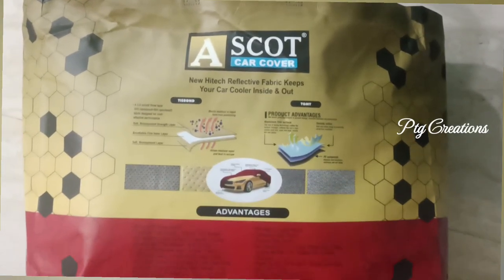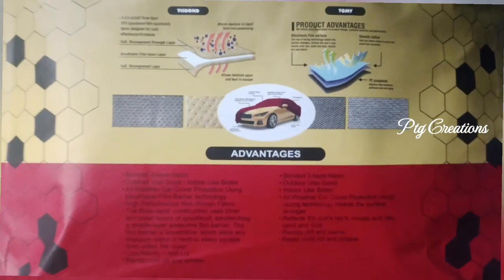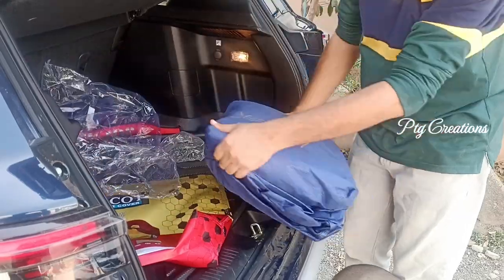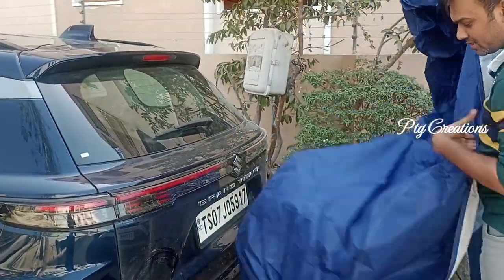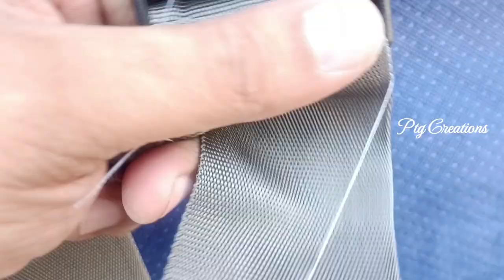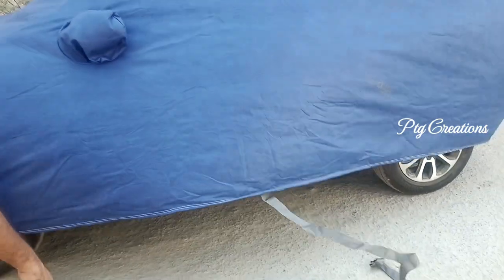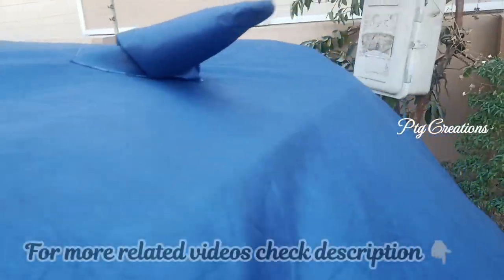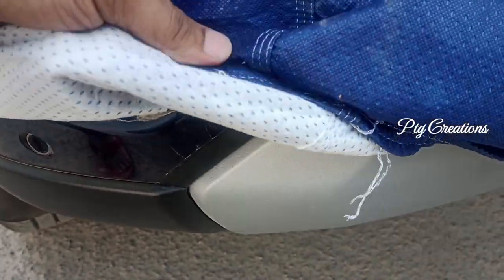Ascot Car cover for Grand Vitara ll Best quality car covers in market ll Water proof Uv protection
ASCOT, CAR COVER for Maruti Suzuki Nexa Grand Vitara Car Body Cover 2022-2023 Model with Mirror & Antenna Pockets 3 Layers Custom-Fit All Weather for Indoor & Outdoor Use (Vitara Delta, Blue)

With Mirror And Antenna Pockets
WEATHERPROOF: Ascot 3 Layers Car Covers are made of Heavy-Duty Materials. (1) It’s Great for Rainproof and Dustproof. (2) Anti-UV Coating & Sunproof, Keep Car Cool In Hot Days. (3) Thicker Cotton Protect Vehicle Paint. Ascot Multi-Layer Car Body Cover are Much Thicker and More durable than others.
GUARANTEED FIT – Extra Heavy Duty Outside & Indoor Performance. No more cheap material cover. Soft inner Cotton Layer. Product keeps wheels classic, clean & sporty
DURABILITY - Can Last for More Than 4+ Years If Taken Care Properly.
DIMENSSIONS - Is Specific Fit Car Body Cover for your car.

70 Mai Pro + Dash Cam for Grand Vitara l A500S Dual Channel 2.7K UHD Built-in GPS ADAS  App Playback
The Easy Guide to Hide Your Dash Camera's Wires ll Installing 70 Mai dashcam in Grand Vitara ll Diy

Underbody Coating for Grand Vitara at 3M Car Care, Protect your car underbody from rust during rain

Best Quality car wash at reasonable price at 3M Car Care ll Both exterior & interior Cleaning

Maruti Suzuki Grand Vitara ll Car cleaning & washing at Nexa service centre ll Car Foam washing

Maruti Suzuki Grand Vitara 2nd Service after 5000 Km or 6 months l Jobs done during 2nd free service

Issues in my New Grand Vitara ll Problems Faced in Grand Vitara ll Breakdown on 3rd day of Delivery

Grand Vitara Down  ll Issues in my New Grand Vitara ll Warning signals ll Engine check light

Grand Vitara Accessories in basic kit Malayalam ll Worth or Not !!! Accessories kit ll Price list

Ceramic Coating for Grand Vitara ll 9h ceramic coating at 3M Car Care l Extra shine & No water marks

2022 Maruti Suzuki Grand Vitara ll Detailed Walkaround Review ll Mid size SUV Mild Hybrid & Strong